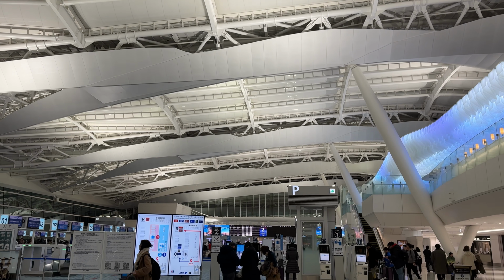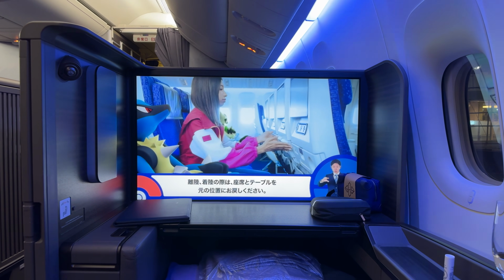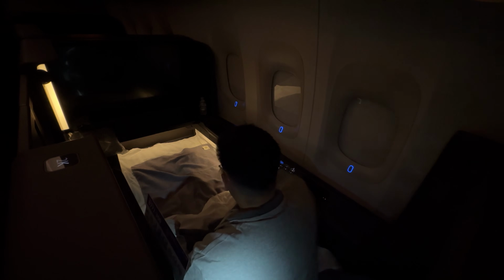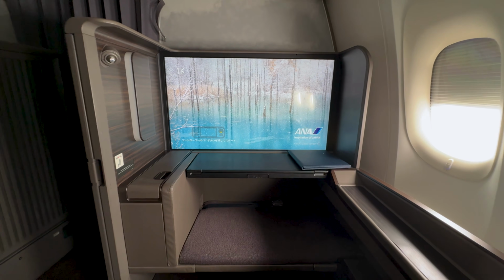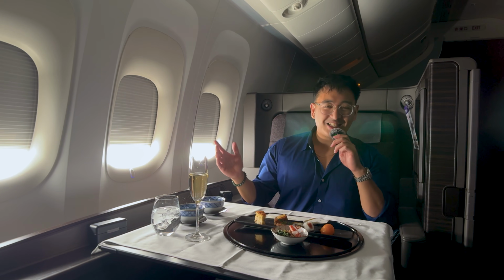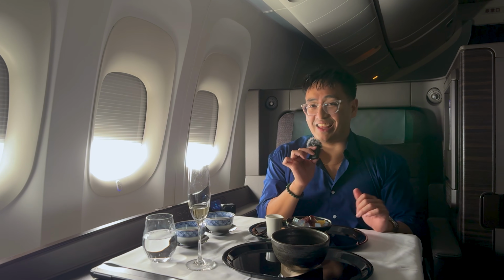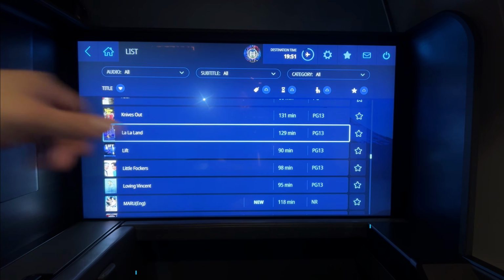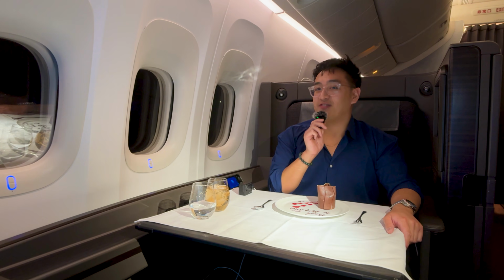13 Hours on ANA First Class "The Suite" - Worlds BEST Flight??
We're flying ANA The Suite which may be the World's Best First Class! This video will cover a full seat tour, a seven course Japanese dining menu, an ultra rare bottle of whiskey, and more! Our route today is Tokyo, Japan to New York. Ready for this $13,000 first class flight??

✈️ Flight Details
Airline: All Nippon Airways (ANA)
Class: First
Seat: 2K
Aircraft: Boeing 777-300ER
Route: HND-JFK

📖 Chapters
00:00 Intro
00:49 Private Check-In
01:53 Boarding & First Impressions
03:54 Lie-Flat Seat & Pajamas
06:22 Full Seat Tour
09:26 Seven Course Dining Experience
14:16 Ultra Rare Japanese Whiskey
15:09 Worlds Largest Entertainment Screen
16:26 Second Meal Service
16:53 Highlights of the Flight
18:50 How I Booked
19:27 Wish this was you?
19:37 Outro